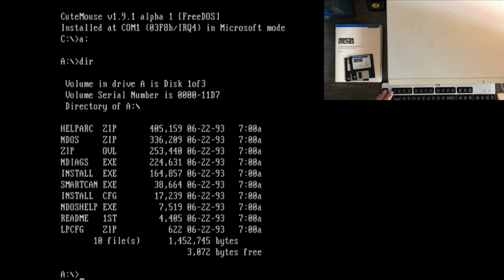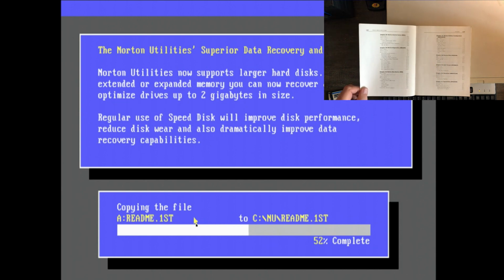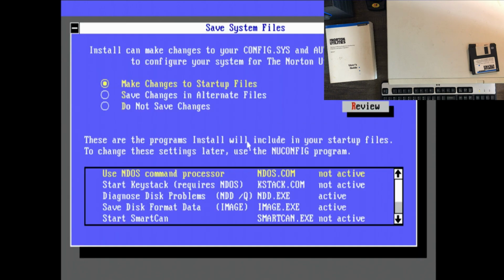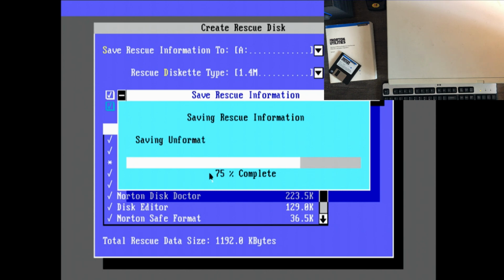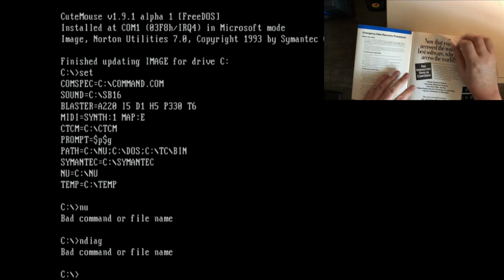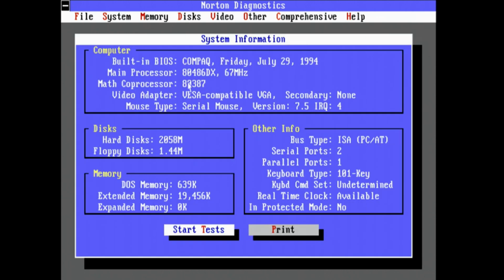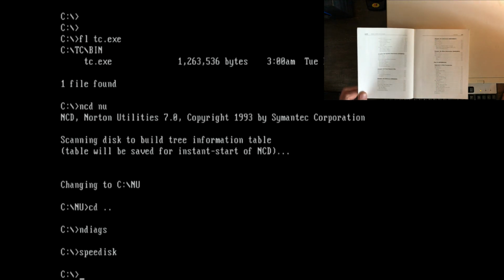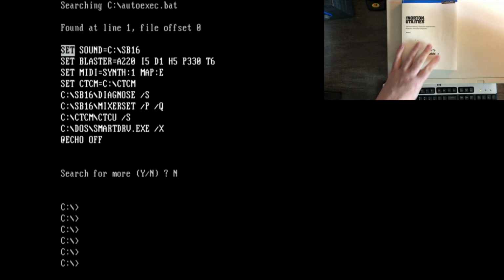STB1032 - Norton Utilities - Install on the DOS 486DX/66 System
We install Norton Utilities Version 7 on the DOS 486DX/66 Prolinea system and look at a couple of the utility programs.